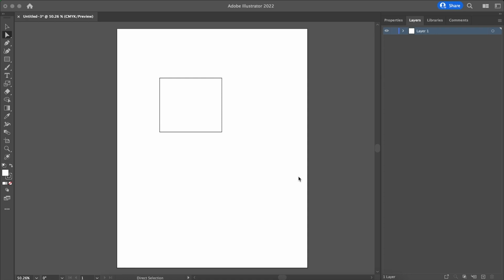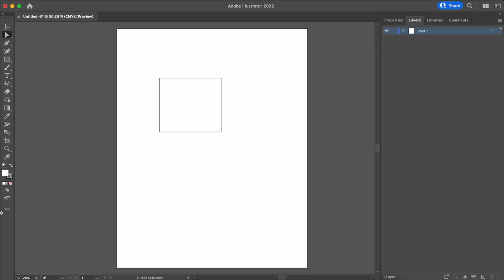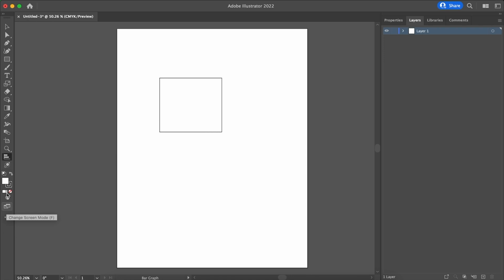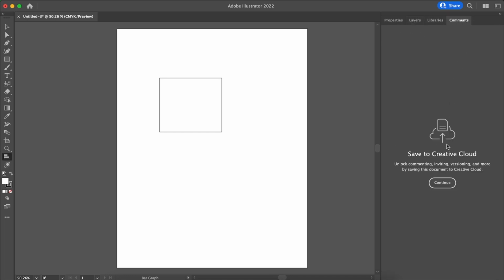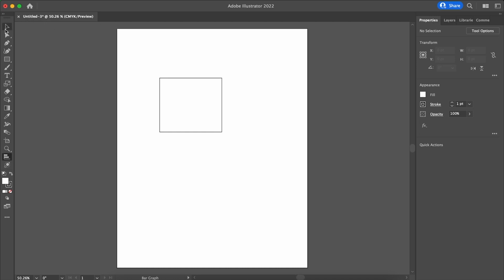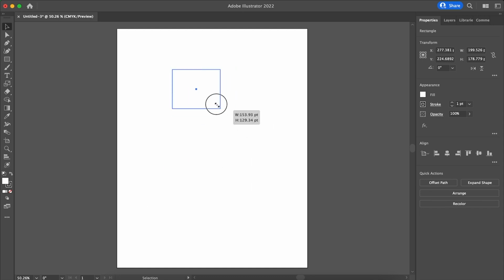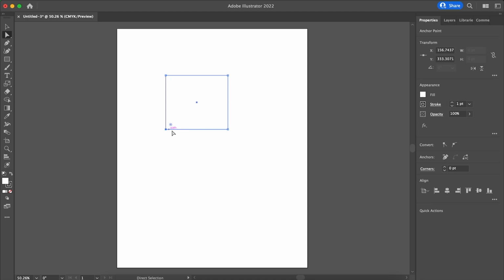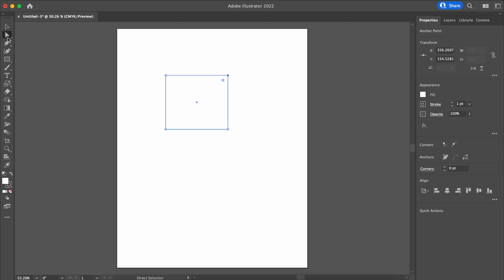Getting Started In Adobe Illustrator (Basic Overview 2022)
In this video, you will learn How To Get Started In Adobe Illustrator!